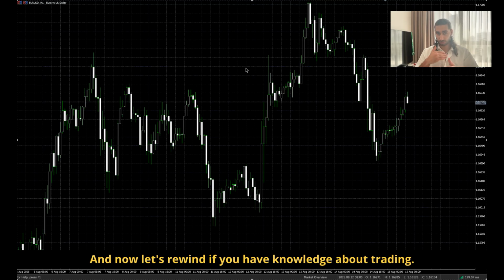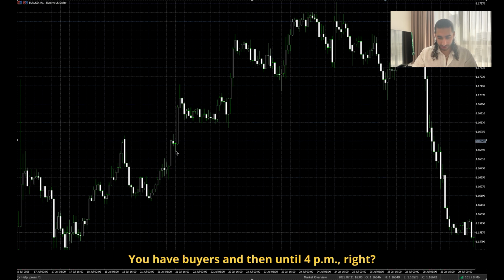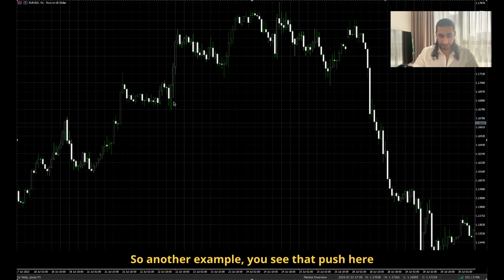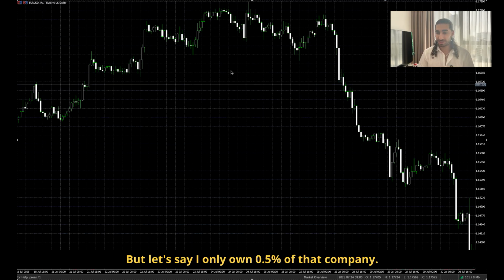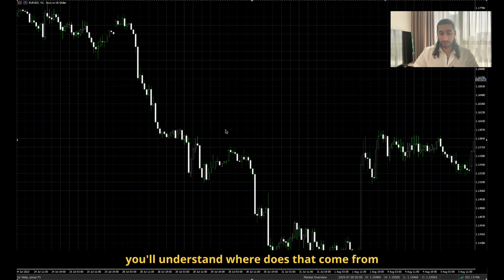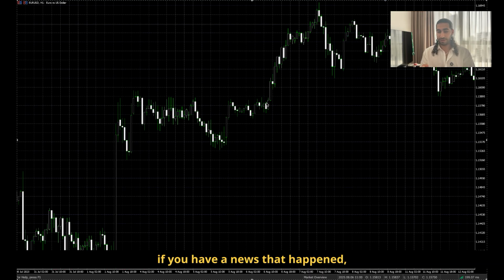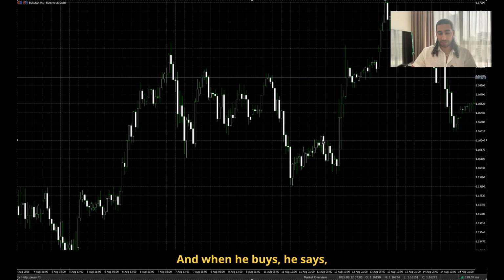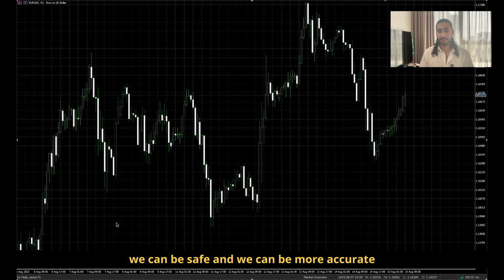Day 7: Buyers vs Sellers | The Truth Behind Price Action (Simplified)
Day 7 simplifies one of the most important concepts in trading: buyers vs. sellers. Understanding this balance is the foundation of price action trading.

👉 In this video:

- Wrapping up the lessons from the past 6 days
- Breaking down the role of buyers and sellers in every market move
- The basics of supply and demand levels
- Why price action matters more than indicators
- Preparing for strategy building in the next steps

If you don’t understand who is buying, who is selling, and why, you’ll always be late to the market.